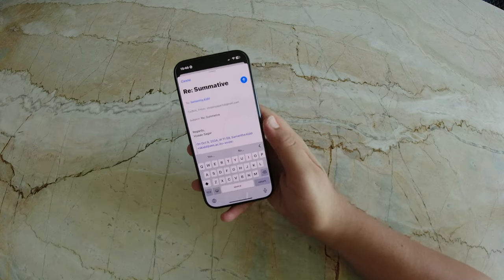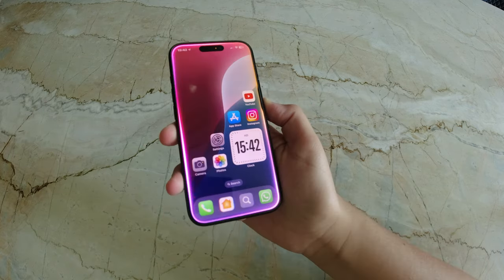Apple Intelligence is Here! First Features Available Now!!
Apple Intelligence First Features Explained - With the release of iOS 18.1, Apple is introducing its new Intelligence Features across all supported devices. Apple Intelligence is their unique way of bringing AI to iPhone, iPad, and Mac with a range of smart, productivity-enhancing tools. In this video, I break down the key features launching in the first wave, including Writing Tools, Call Recording, Siri’s new UI, and Smart Reply. Keep in mind, not all features like Genmoji and Image Playground are available just yet, but here’s everything you can expect with iOS 18.1 Coming soon in late October.

0:00 Intro

0:13 Writing Tools

1:14 Call Recording

2:01 Clean up

2:52 New Siri Ui

3:46 Mail and Message Summaries

4:16 Smart Reply

4:52 Ai Privacy

5:22 Conclusion

5:46 Outro